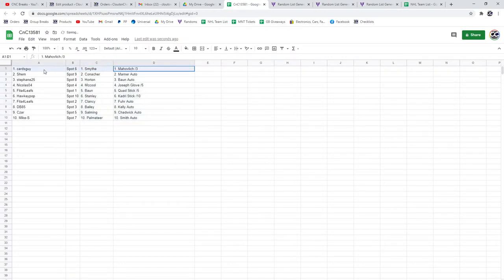Multi Randoms - C&C GB #13,581